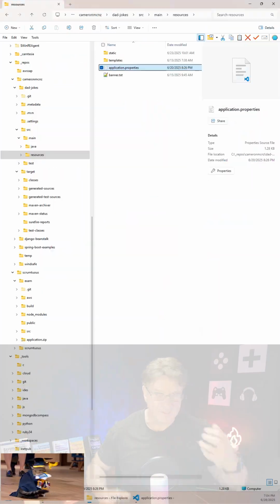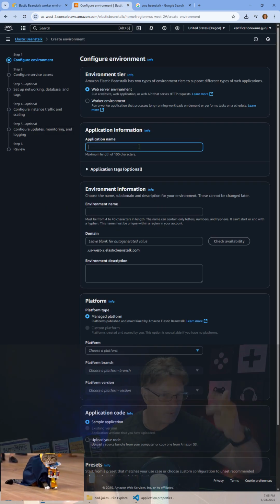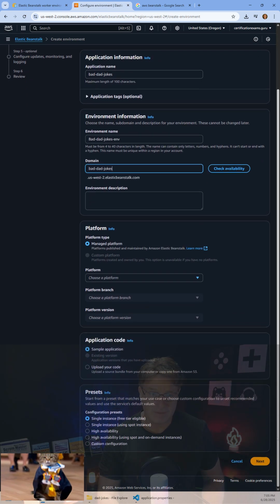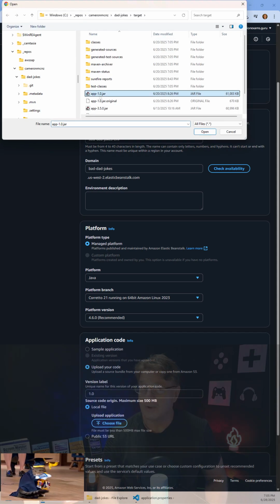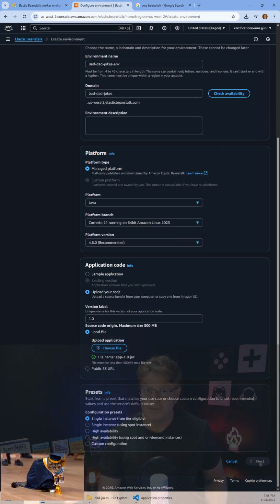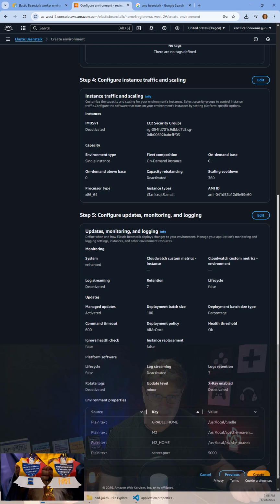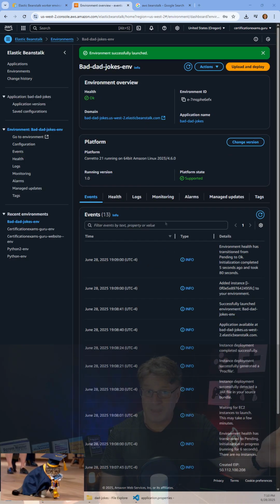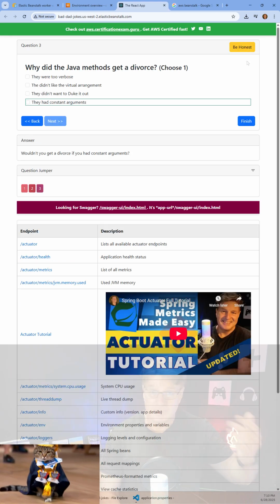Java Spring Boot AWS Beanstalk Amazon Deployment JAR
Spring Boot gives you a self-contained, production-ready Java app. AWS Elastic Beanstalk makes it easy to deploy and manage that app without dealing with the complexity of provisioning infrastructure manually. Port 5000 is the expected internal listening port for apps behind Beanstalk’s reverse proxy, which captures web requests on port 80/443 and forwards them to the app. The reverse proxy ensures security, SSL termination, and load balancing, creating a smooth experience for deploying Java web applications at scale.